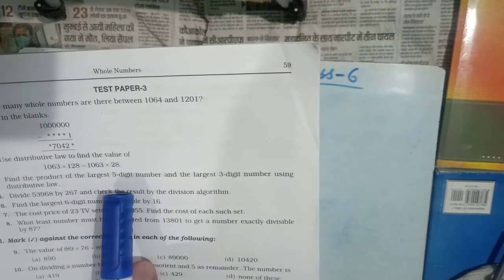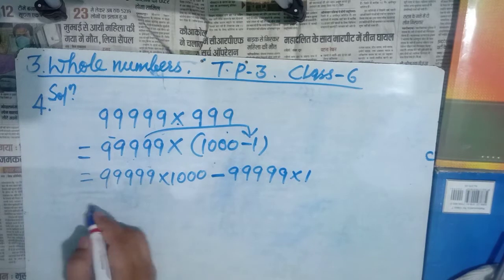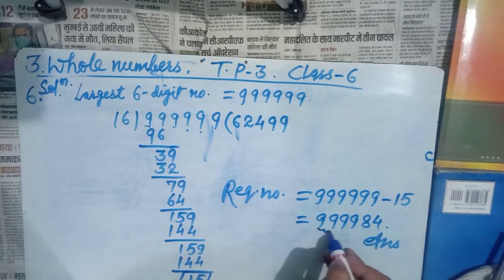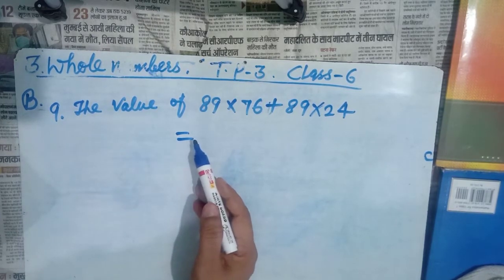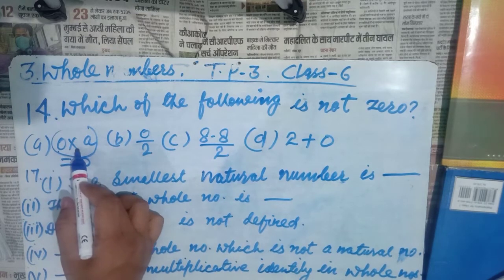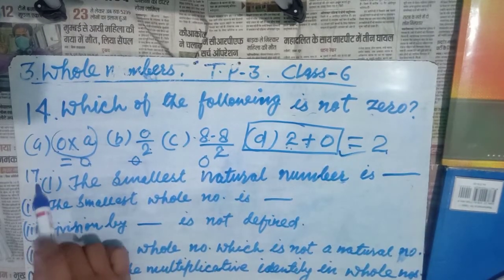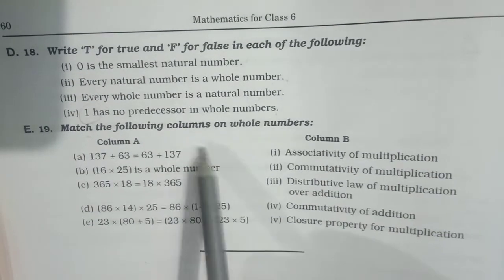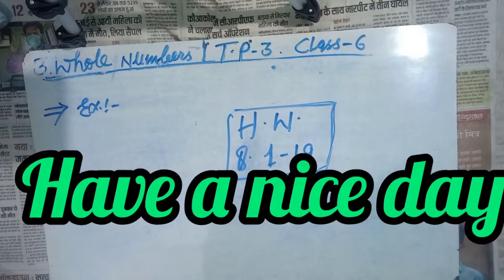Maths RS Aggarwal Class:6 Chapter:3.Whole Numbers.P-9. Test Paper 3 Q.1 to 19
By Asif
RS Aggarwal Maths
Whole Numbers